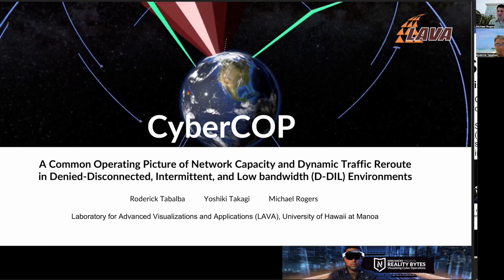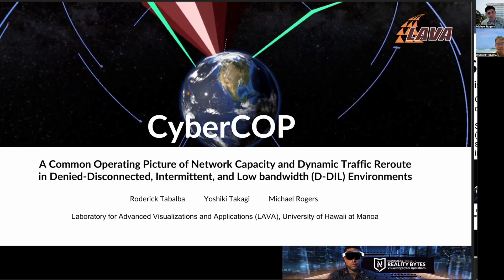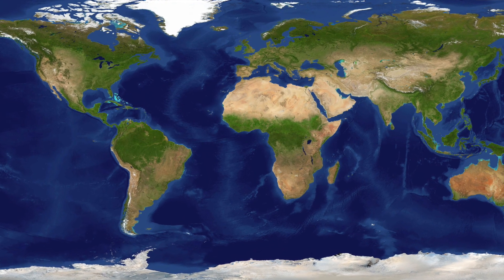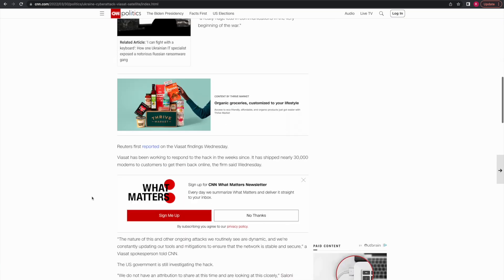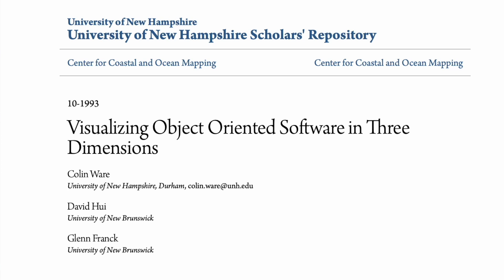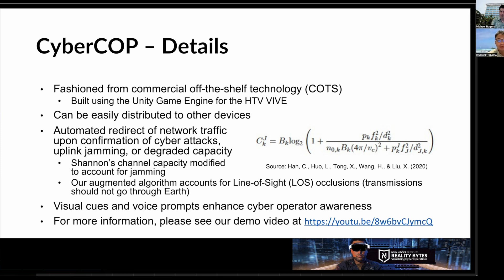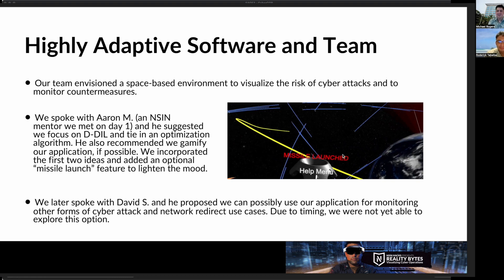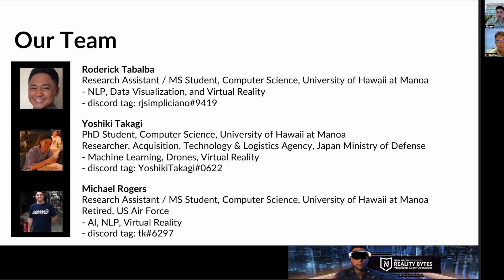TeamCyberCOP Pitch NSIN Hackathon Winner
Roderick Tabalba, Michael Rogers, and Michael Takagi pitch that won the NSIN Hackathon.